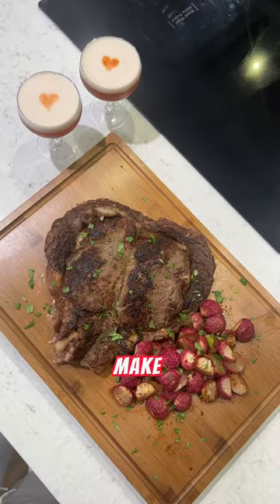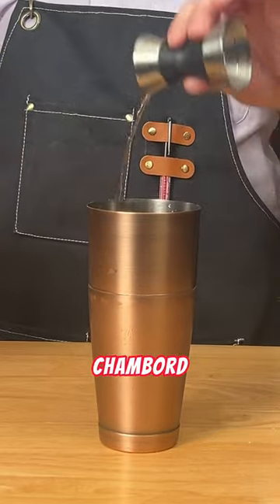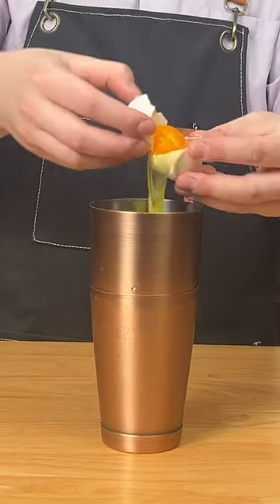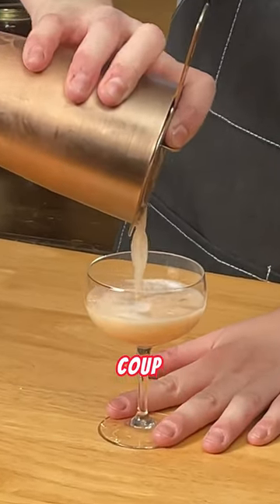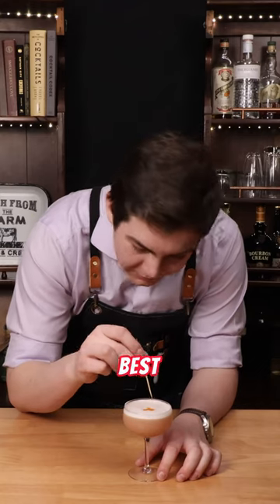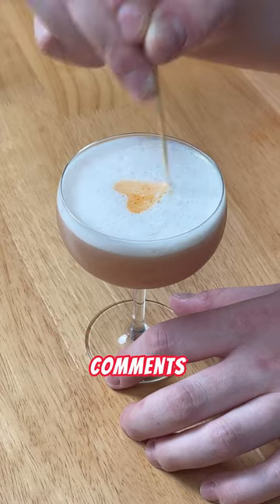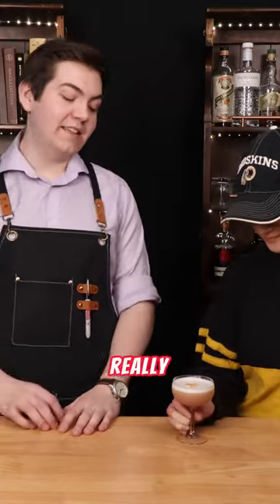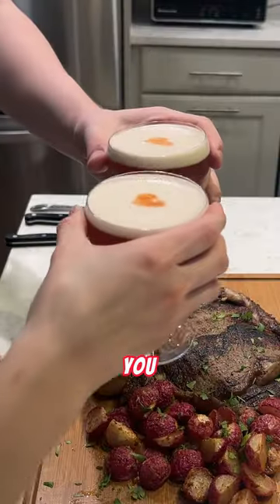A Cocktail Made with Love 🍸💝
Our channel: @TheBartenderAndTheButcher

❤️Full of Love cocktail recipe ⬇️⬇️⬇️
1 oz Lemon Juice
0.25 oz Chambord
1.50 oz gin (we used Hendrix Flora Adora)
0.25 Orgeat
0.50 Grenadine
1 Egg White (it sounds weird but trust us, it's good. And the egg white is what creates the foamy top!)
Angostura Bitters (for garnish)

Combine all of the ingredients with ice in a shaker. Shake it REALLY WELL to ensure the egg white foams up. Strain into a coup. Garnish by placing 3 dots of Angostura Bitters in a triangle shape on top of the foam, use a toothpick to swirl and move around the bitters into a heart shape. Enjoy! 🩷